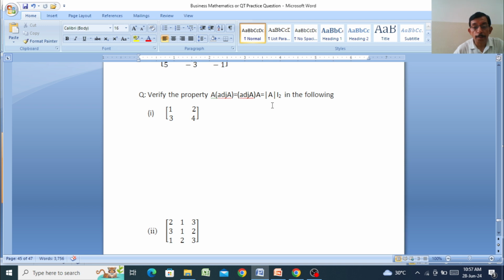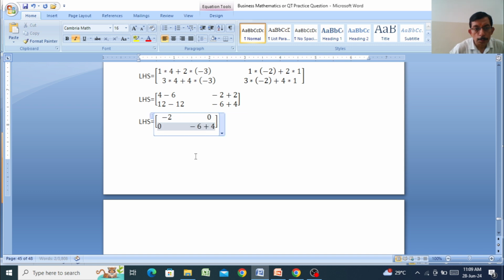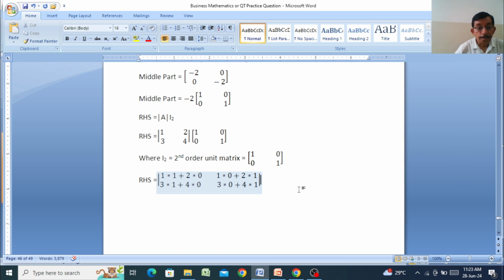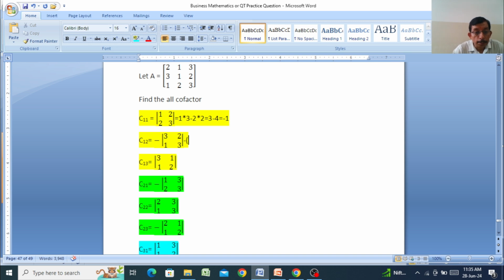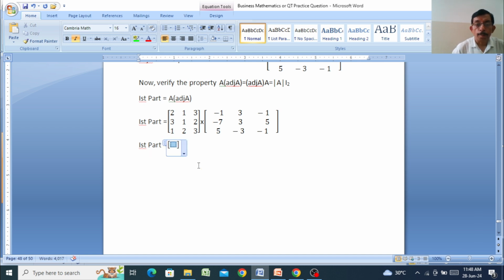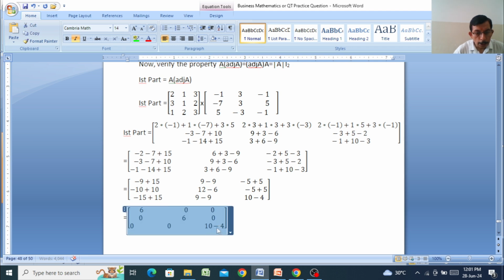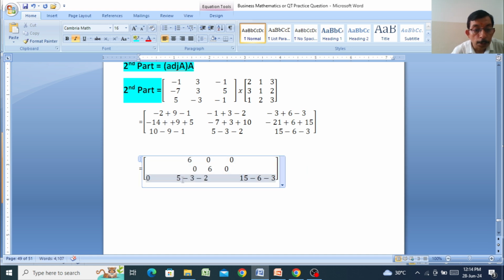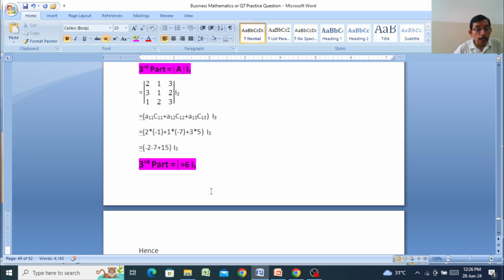Block 2 - Dr Puneet Sethi L5=Pratice Question of Adjoint